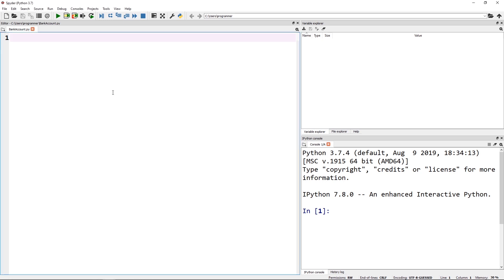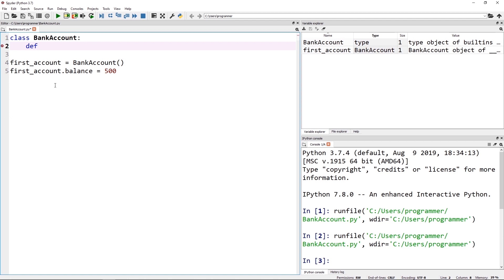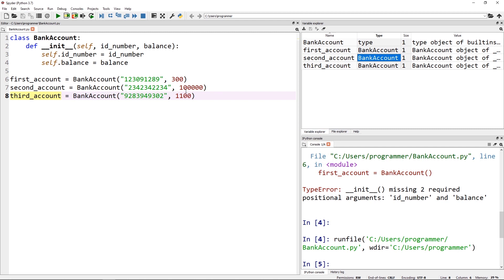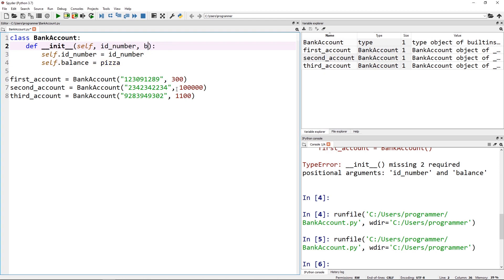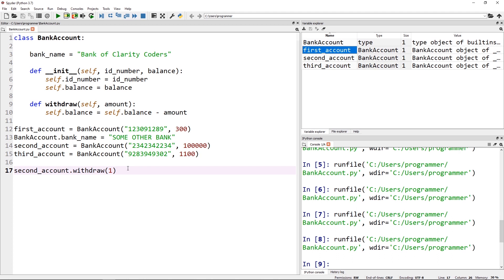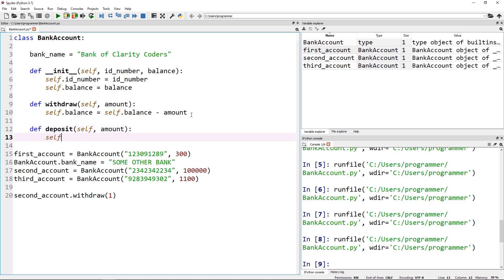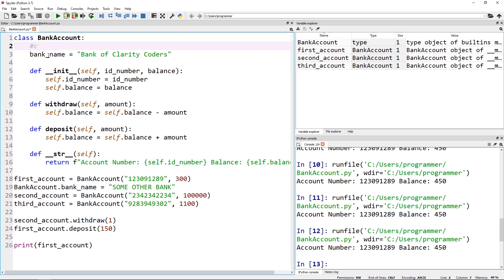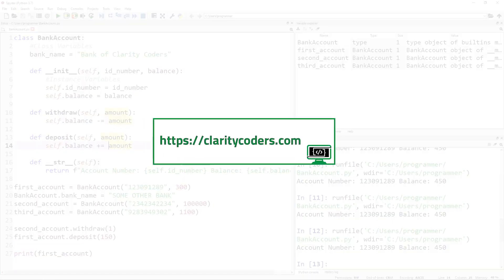python classes tutorial updated for 2020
This tutorial updated in 2020 dives into creating custom python classes! Python classes can be simple if explained correctly! Python programming is built around objects and using custom classes creates objects. This python tutorial uses Spyder IDE and detailed graphics to explain how we can create our own classes and objects. We will cover instance variable and class variables.

Please let us know if you like it and we will upload a few follow-up lessons!